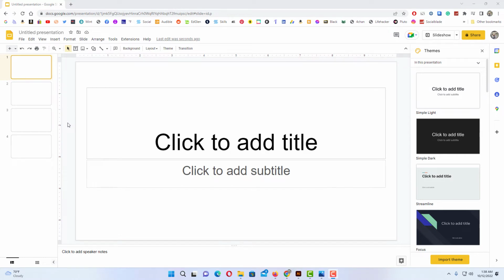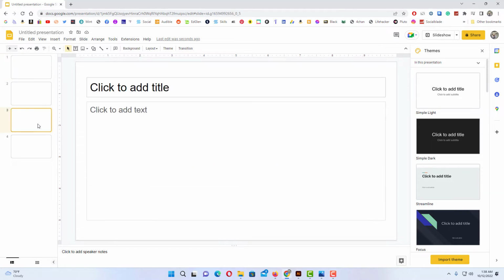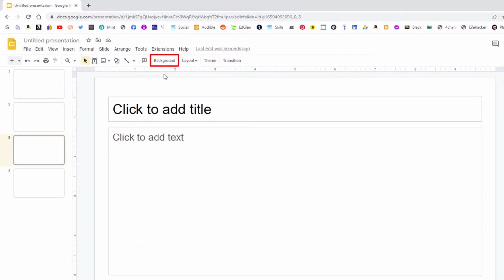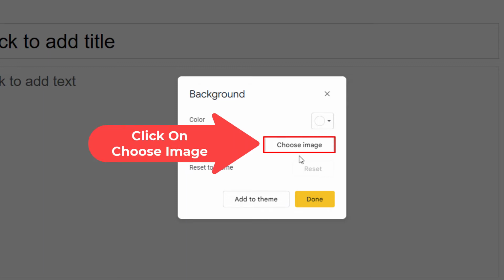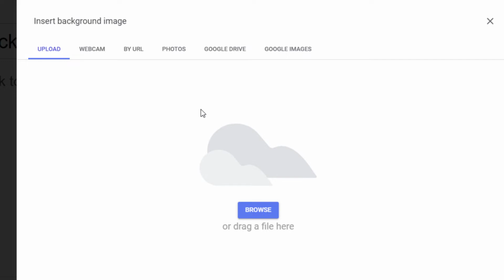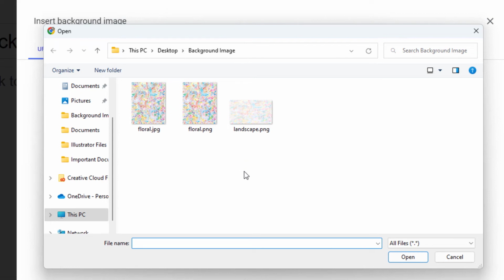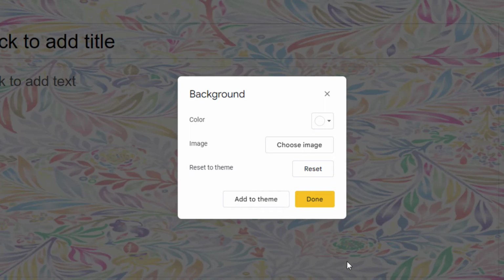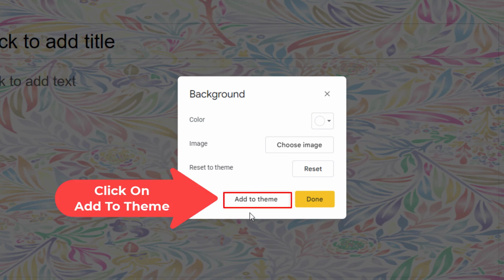How To Add A Background Image In Google Slides 👍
This is a video tutorial on how to add a background image in Google Slides. I will be using a desktop PC for this tutorial.

Simple Steps:
1. Open you project in Google Slides
2. Select the "Background" tab.
3. In the dialog box that opens click on "Choose Image".
4. In the new dialog box select your image and click on "Open".
5. Right Click on your image, go to "Order" and "Send To Back".
6. Click on "Add To Theme".

Chapters
0:00 Google Slides How To Add A Background Image
0:14 Open You Project In Google Slides
0:47 Click On Background
0:57 Click On Choose Image
1:07 Click On Browse To Locate Your Image
1:27 Select Your Image And Click On Open
1:40 Click On Add To Theme